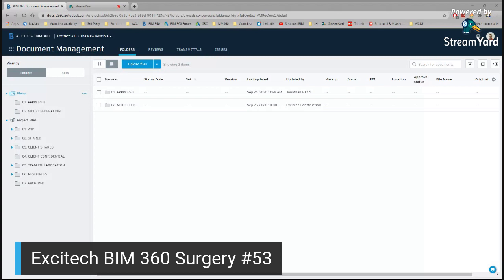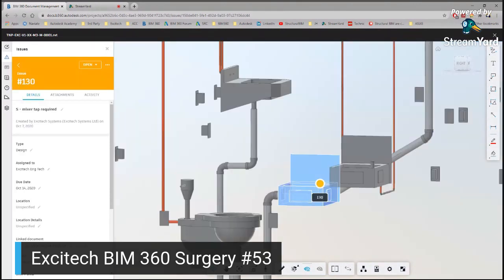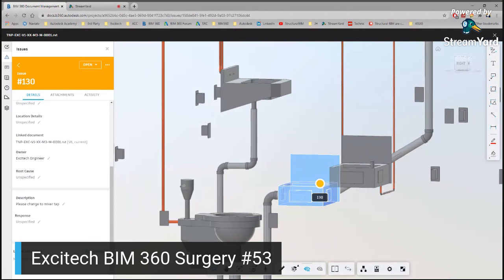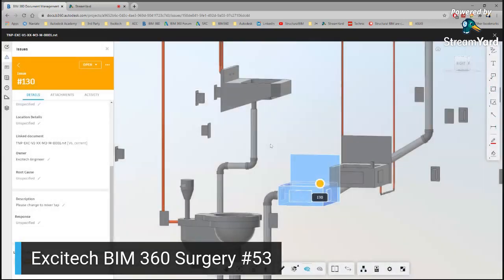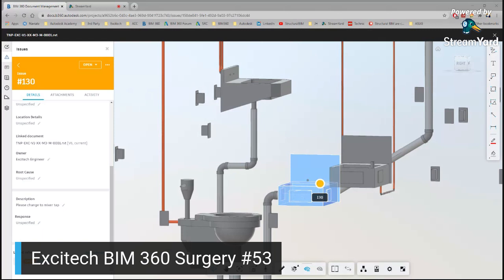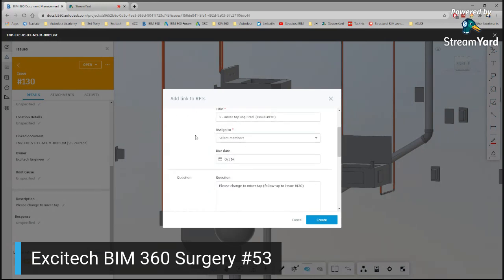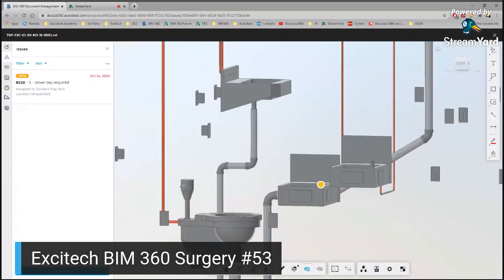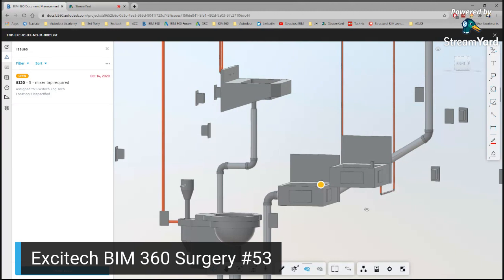BIM 360 Surgery #53 - Linking Issues & RFI's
Welcome to the Excitech BIM 360 Surgery. Each week we will have a live broadcast covering each module in the BIM 360 portfolio. The latest BIM 360 Project Management release allows Project Management Admins and RFI Managers to create an RFI directly from an Issue in BIM 360 Build, streamlining workflows and creating a bi-directional link between records.